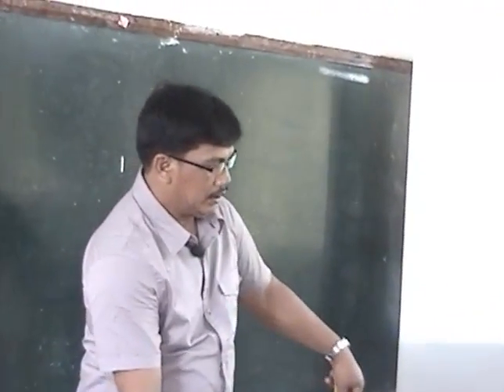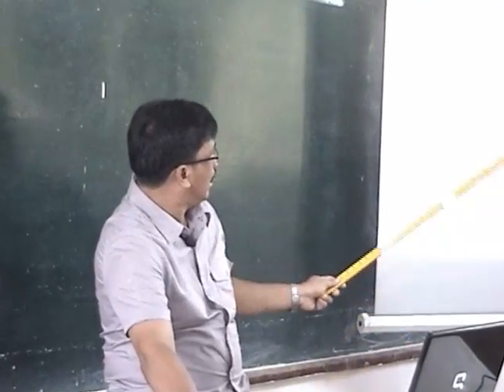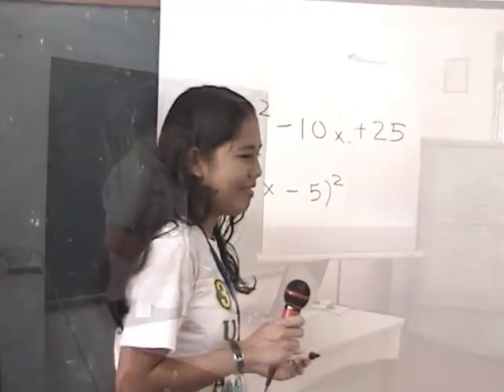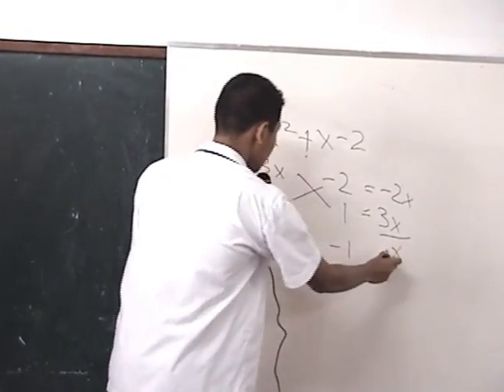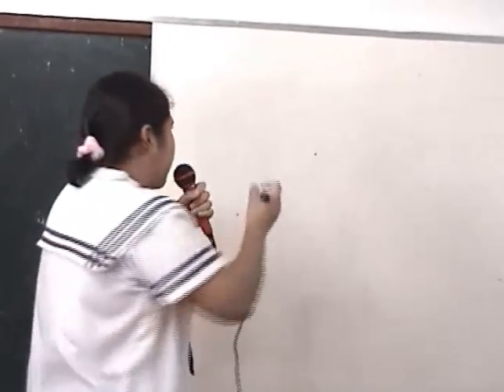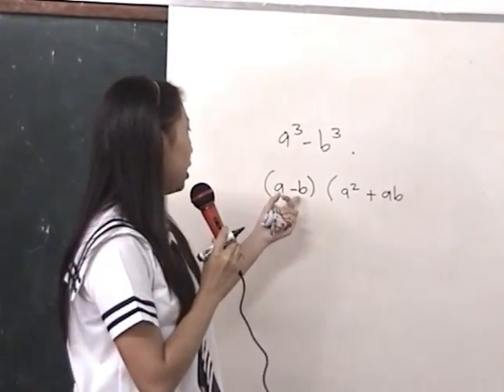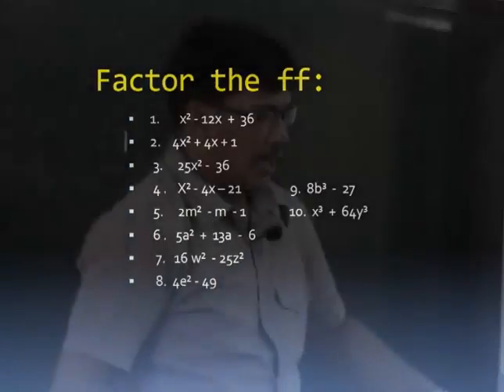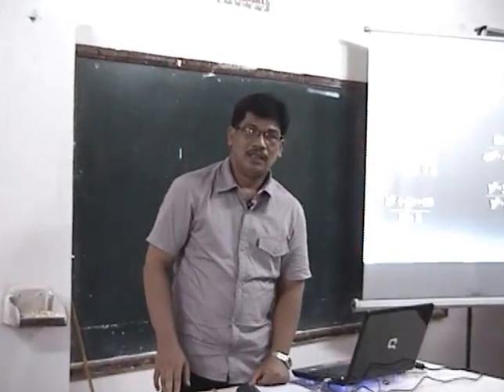PIXEL2 Title 01 01